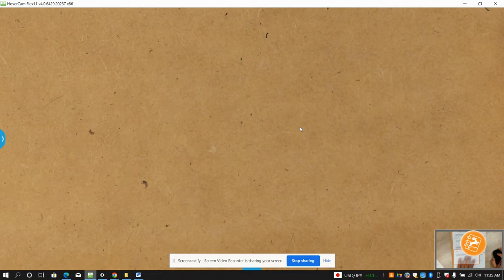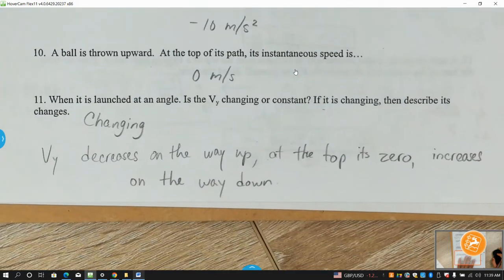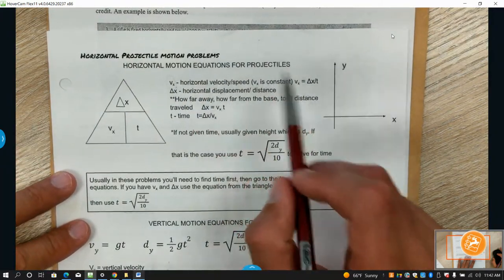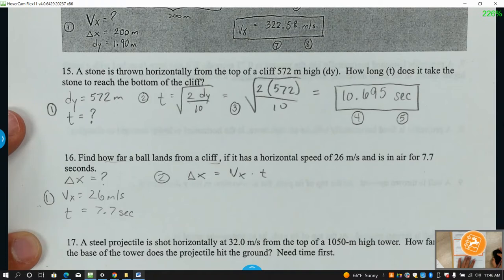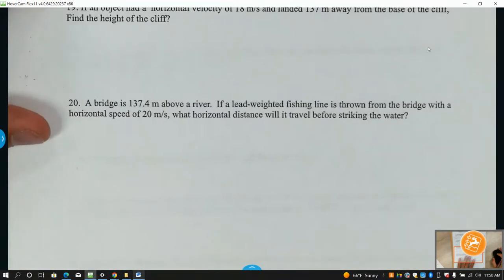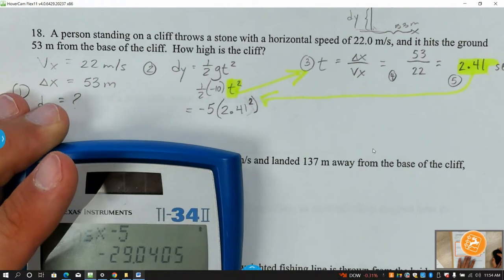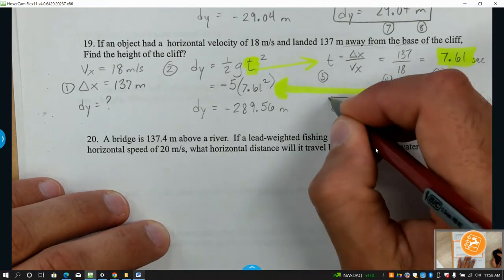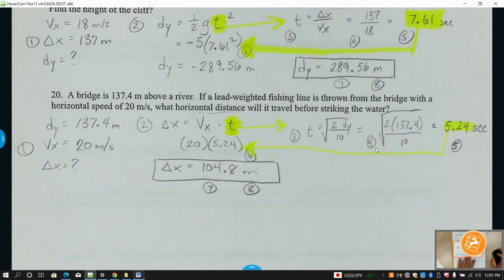Projectile motion test review